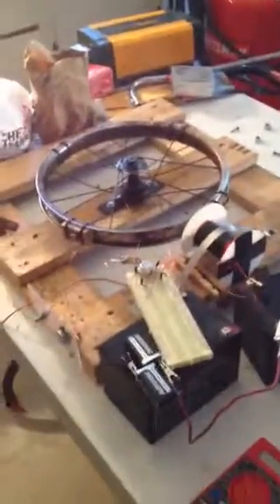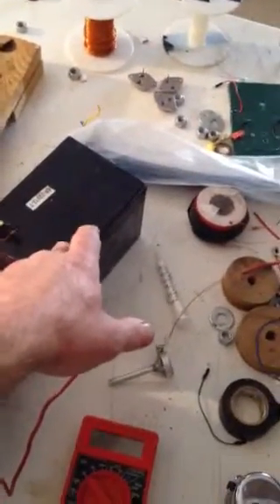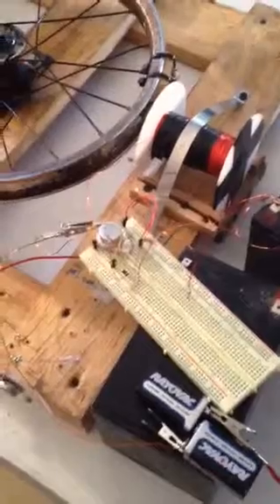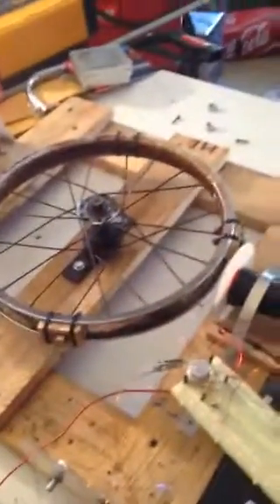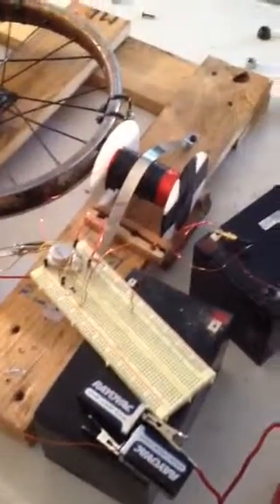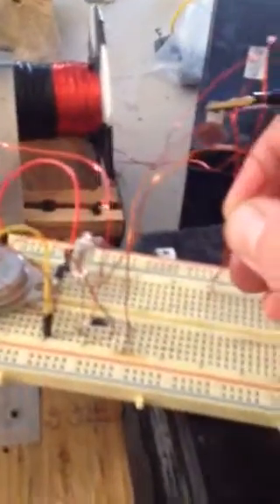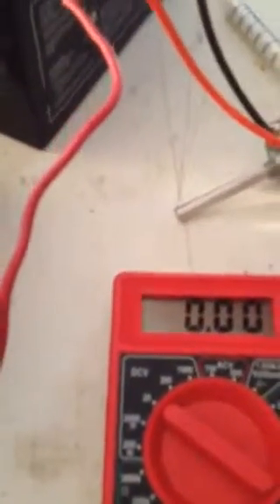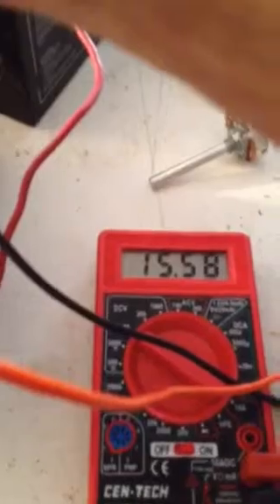Lance's Bedini Motor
My version of the Bedini Motor. Keep checking back soon I'll do a step by step video.